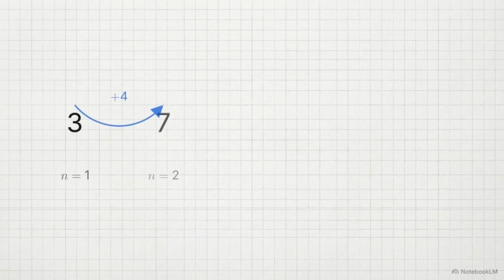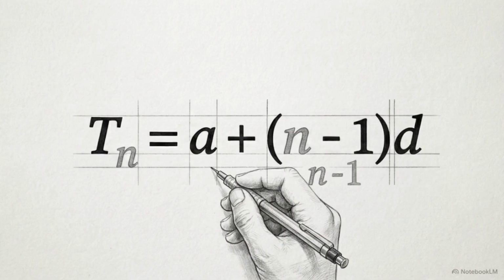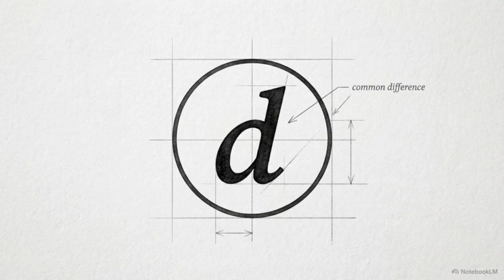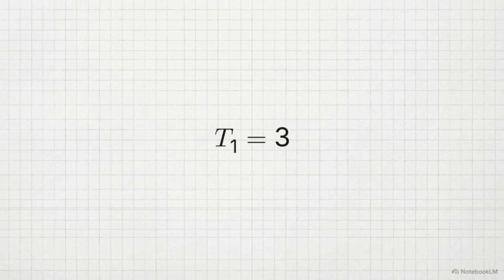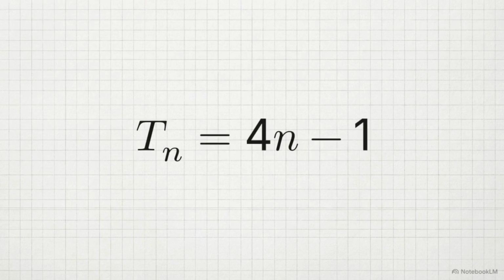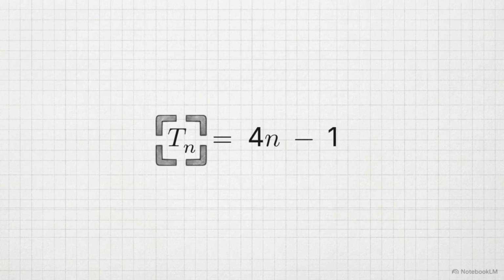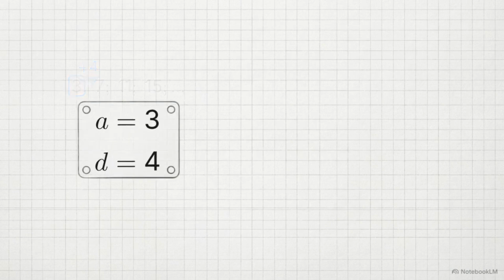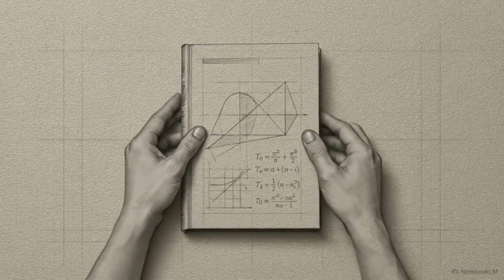Arithmetic Sequences | Grade 12 Maths | Sequences & Series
Learn everything you need to know about arithmetic sequences for Grade 12 Mathematics. Clear explanations with worked examples!
In this video, we explore arithmetic sequences in depth, covering definitions, formulas, and problem-solving techniques.

WHAT YOU WILL LEARN:
- Definition and properties of arithmetic sequences
- The general term formula: Tn = a + (n - 1)d
- How to find the common difference (d)
- Solving problems involving arithmetic sequences
- Real-world applications of arithmetic sequences

This video is part of the Grade 12 Sequences & Series playlist.